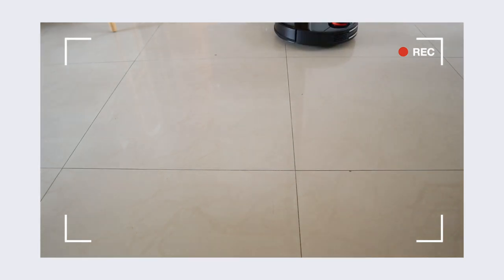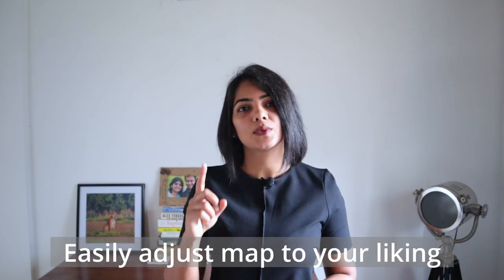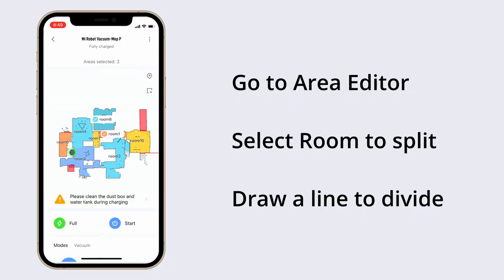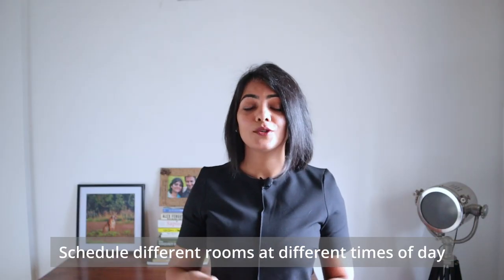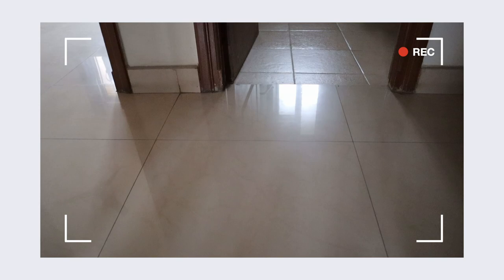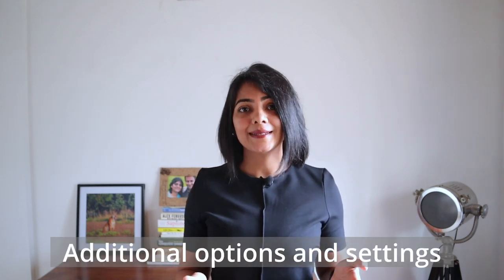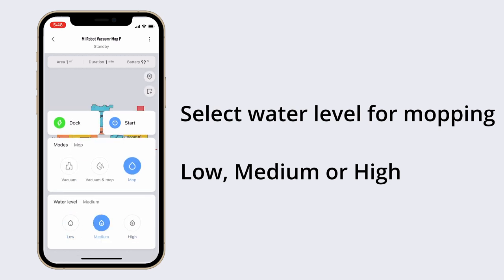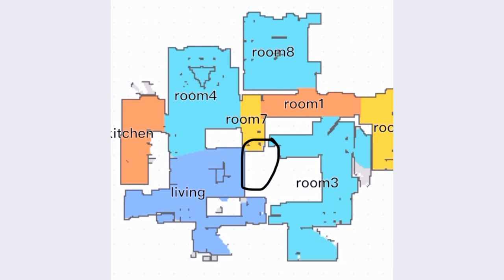MI Robot Vacuum Mop P - Pros and Cons | Smart App Features Demo and Review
MI Robot Vacuum Mop P is one of my highest recommended robot vacuum - giving the best value for money. I demo and review the smart app features of this robot vacuum, talk about the pros and cons, good bad and ugly of this robot vacuum

🛒🛒 ITEMS REFERRED TO IN THIS VIDEO
❇️ MI Robot Vacuum Mop P
❇️ Less than 15K recommendation
❇️ Auto cleaning robot recommendation

📹📹 OTHER VIDEOS YOU MAY BE INTERESTED IN:
⏳⏳ IN THIS VIDEO:
00:00 - Click for chapters
00:19 - Creating a map of the house
00:54 - Adjust map of the house - divide and combine rooms
01:34 - Selective room / area cleaning
02:36 - Schedule different rooms at different times of day
03:08 - Setting no-go or restricted areas
04:05 - Recharge and resume
04:33 - Setting suction power, mopping mode
05:09 - Cons of the MI Robot Vacuum Mop P Smart Features

Creating the map with MI Robot vacuum mop p -  I ran it with an edge cleaning mode - that helps it to quickly create the map of your house. It is able to differentiate one room from the other fairly easily. And it will automatically divide the space into multiple zones or rooms.
Merge or divide zones with MI Robot vacuum mop P - Next - if you don’t like the zones it has created, you can easily merge zones into a single zone OR break up a zone into multiple zones. You can also rename the zones as you like.
Cleaning by rooms or cleaning area in MI Robot vacuum mop P - Next is the ability to clean each area separately. Either a specific zone / room OR let’s say you have dropped something in a particular area - you can only clean that area.
Schedule rooms in MI Robot Vacuum Mop P - Next I like the ability to schedule different areas at different times of day. For example - I like to clean the kitchen and living/dining before I wake up. For this schedule, you can select the suction mode also.
Setting up no go areas and restricted areas in MI Robot Vacuum Mop P - There may be some areas you don’t want it to go. For example - while it does detect bathroom doors, if the door is open, it could go inside. So these areas can be set as no-go areas so you don’t have to run each time to close the doors if they are open. Other areas could be furniture that the robot thinks it can go under (and can go under) but it does get a bit stuck. For example, that happens under my shoe rack - which is just about 4 inches. There are two ways to go about this - setting a virtual wall - which will just block the robot from going beyond a particular area or a restricted area which only blocks a particular area but can go around it.
Recharge and resume - if battery goes low - less than 10% I believe, it automatically goes back to the dock and recharges and starts back from where it had stopped. On the map, it will show you areas cleaned and not cleaned in this particular run.
Selecting a suction power in MI Robot vacuum mop p - amongst (silent, standard, medium, turbo). I’ve found standard works really well on a regular basis and that’s what I use. Remember - Higher the suction power, lower the run time.
Selecting Mopping mode - Selecting mopping mode (S - low battery consumption and lesser time vs Y - higher battery and higher cleaning time).

What I don’t like about the MI Robot Vacuum Mop P intelligent features:
MI Robot vacuum mop p starts recreating the map - It happened to me once during the time I have this product that the robot suddenly becomes disoriented and does not know where it is. It keeps trying to look for the dock and starts remapping again!
Setting / turn off Voice alerts in MI Robot vacuum mop P- The voice alerts are so loud - thankfully you can adjust the volume or turn it off altogether in the app.
Remapping areas in MI Robot vacuum mop P